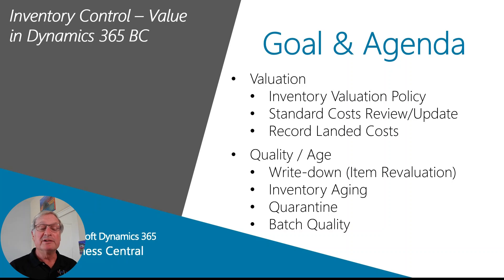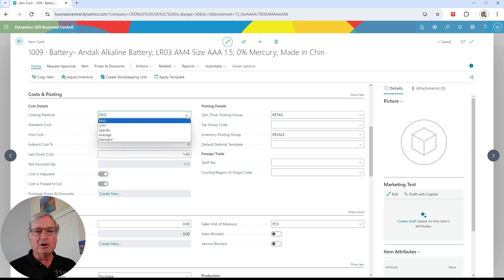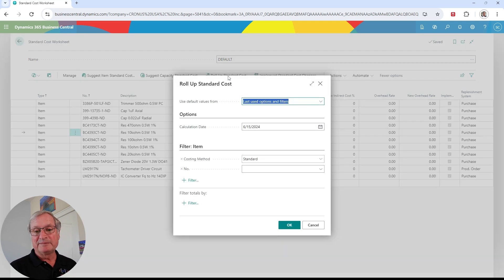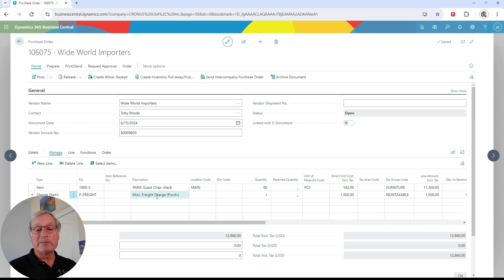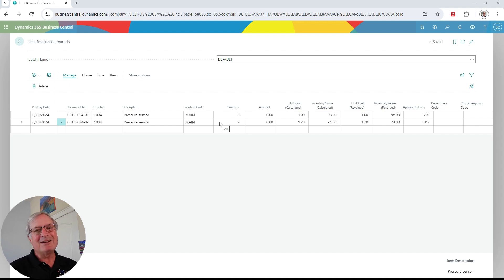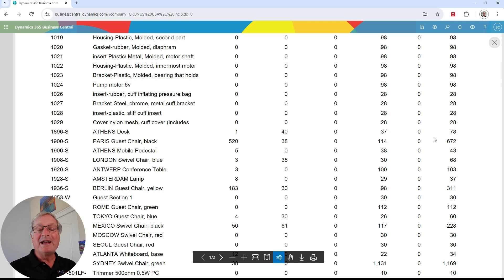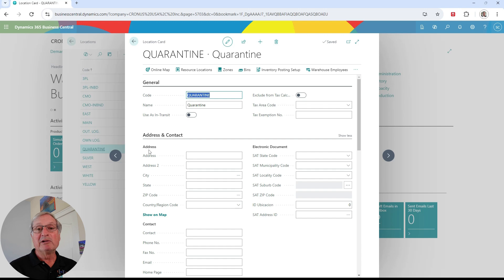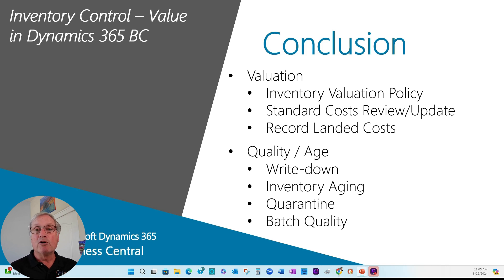How to Track Value of Inventory in Dynamics 365 Business Central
In this video, we'll go over how to accurately track the value of inventory in your organization on Dynamics 365 Business Central.

Chapters:
00:00 - Inventory Control - Value
00:46 - Inventory Valuation Methods
01:33 - Standard Cost Updates
03:17 - Landed Costs
05:30 - Item Revaluation
06:40 - Inventory Aging Reports
08:29 - Quarantine Sites
09:06 - Lot/Batch Quality
09:45 - Conclusion Inventory Value
Ready to Plan Your Dynamics GP to Business Central Migration? Download the eBook to gain Insights, Strategies, and Alternatives for a Smooth Transition ➡️